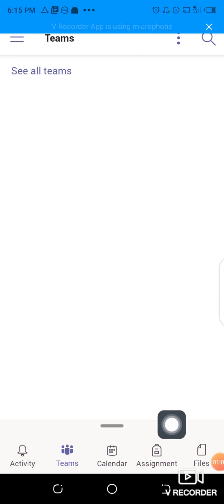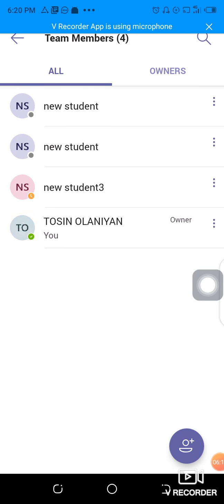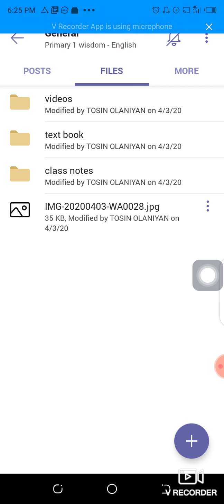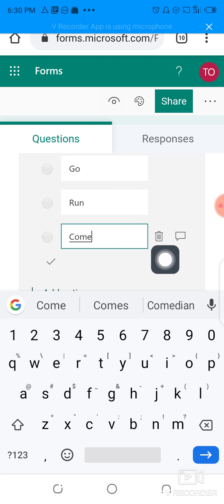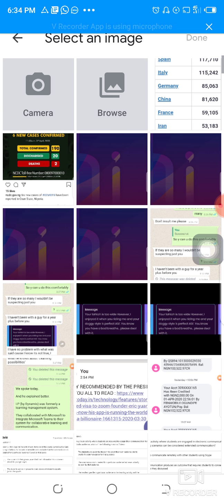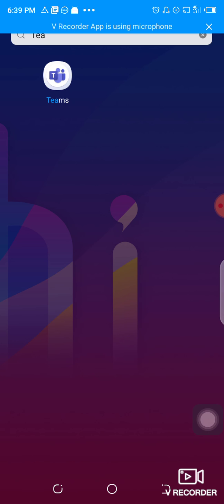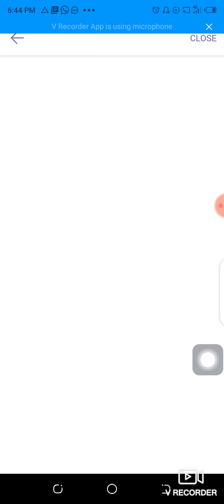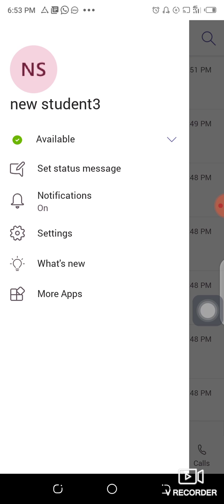How Use Microsoft Teams Via Your Mobile Phone As A Teacher